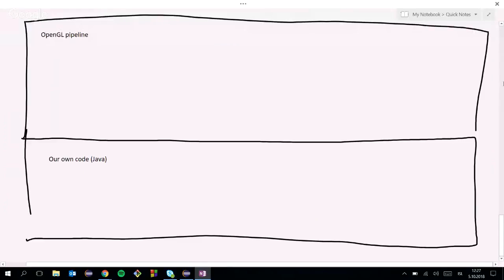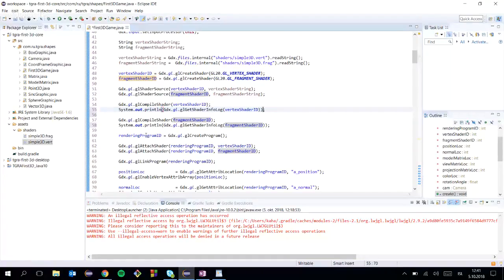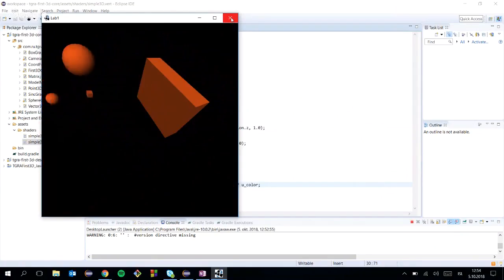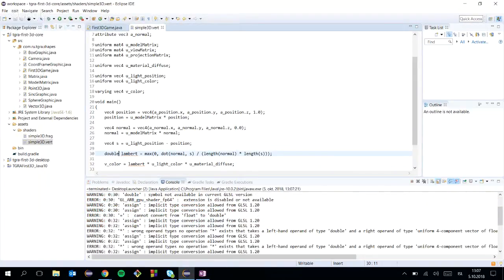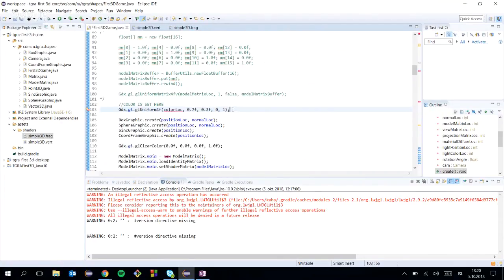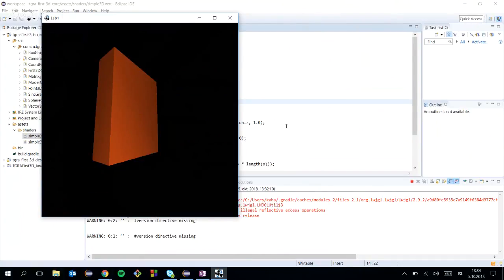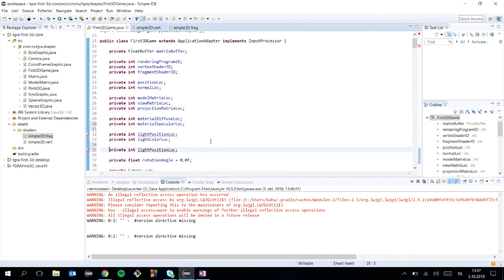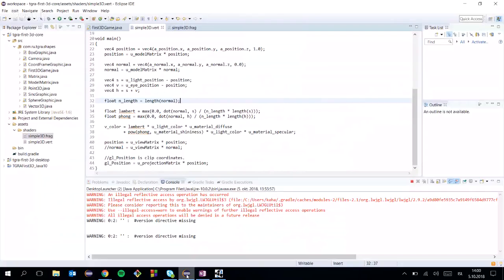Computer Graphics 2018 - GL Shader Language (part 1)